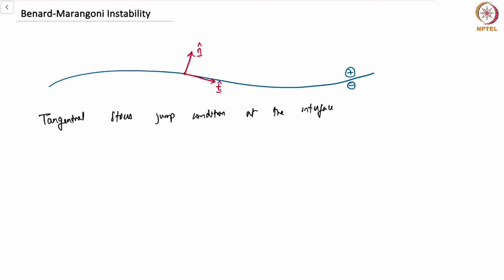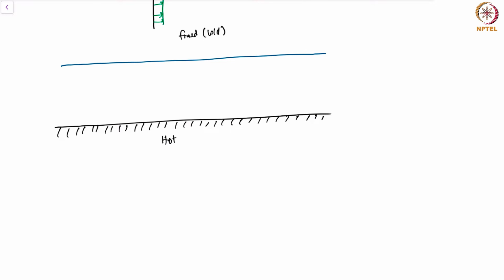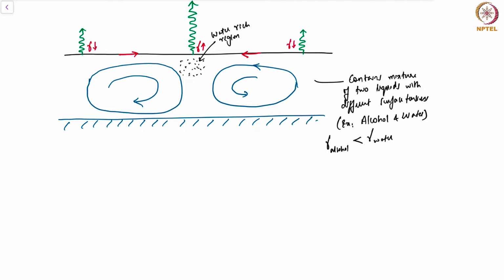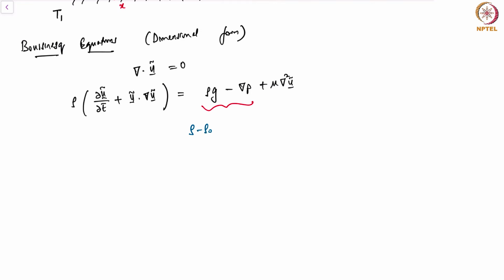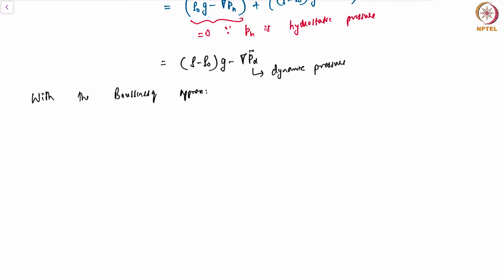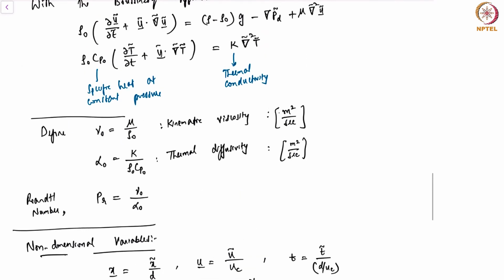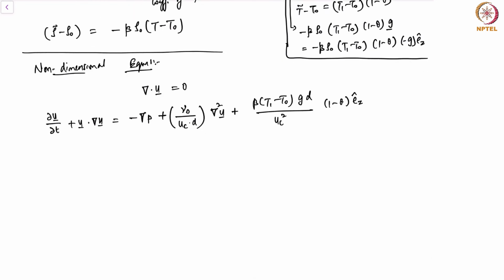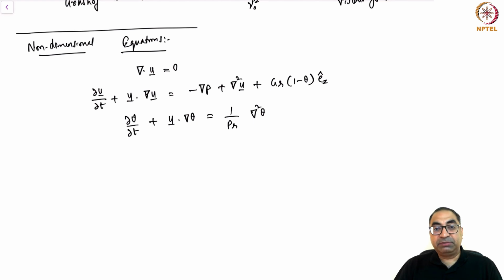Benard-Marangoni Instability part 1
Marangoni instability